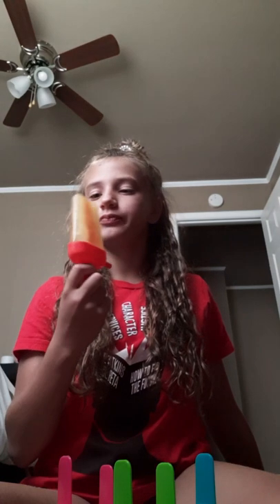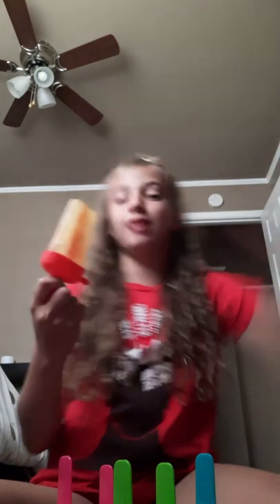Test taste popsicle...win or fail